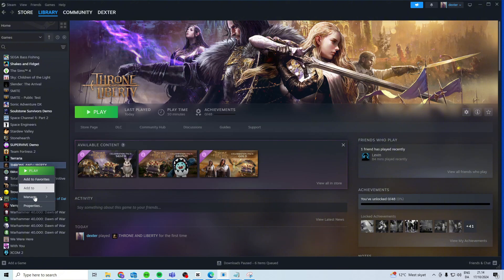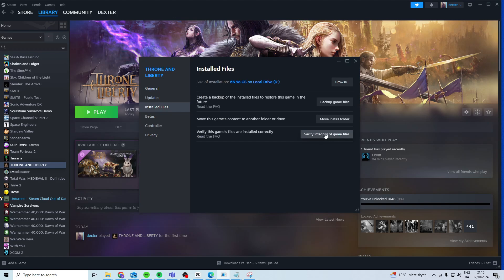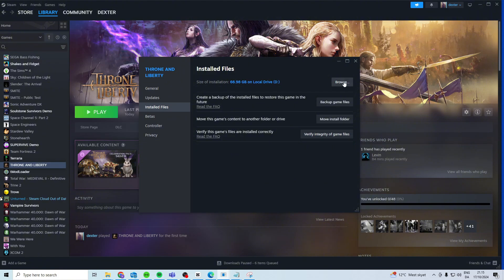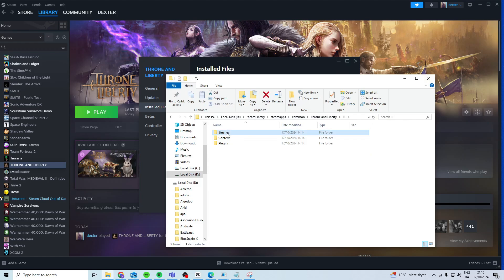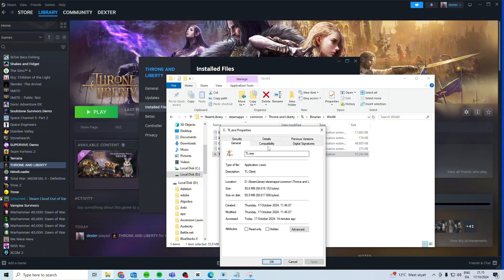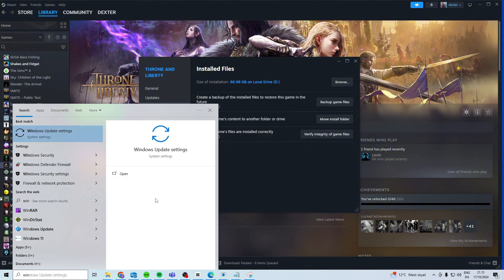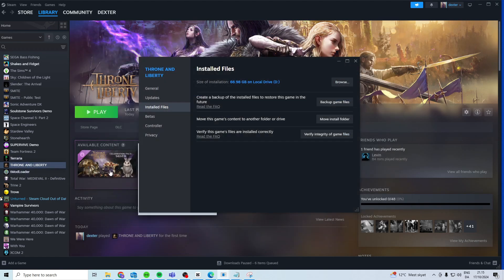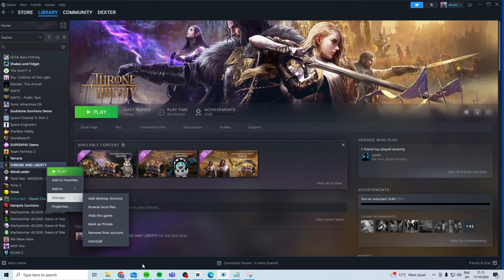How To Fix Throne & Liberty Crashing (UE4 TL Error) - Full Tutorial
In this video I'll show you how to easy and fast fix UE4 TL Error in Throne And Liberty. The method is very simple and clearly described in the video. Follow all of the steps & see how you can fix crashing and freezing issues in Throne & Liberty